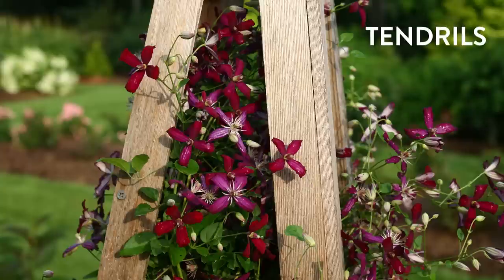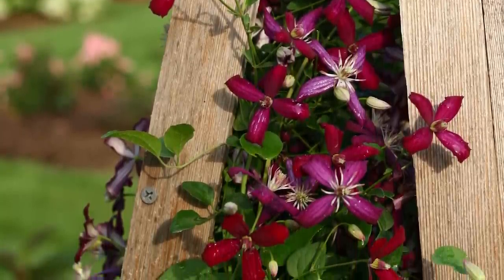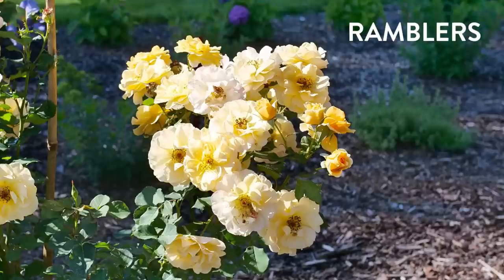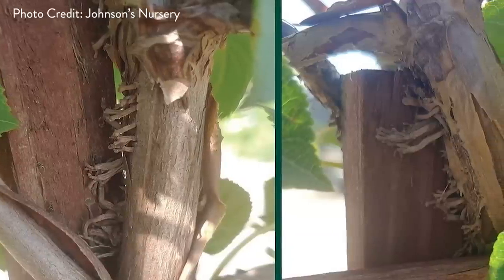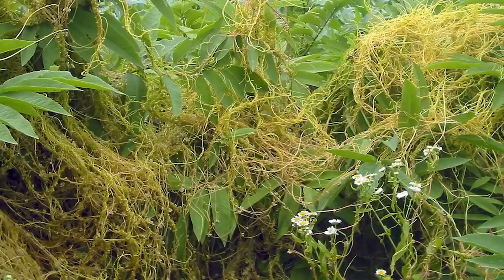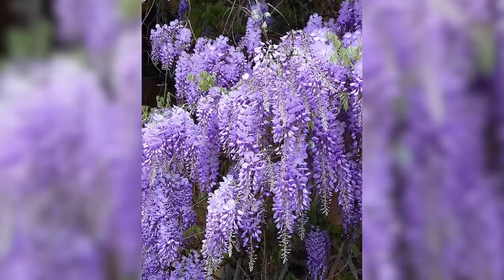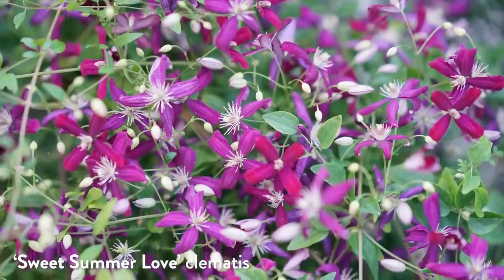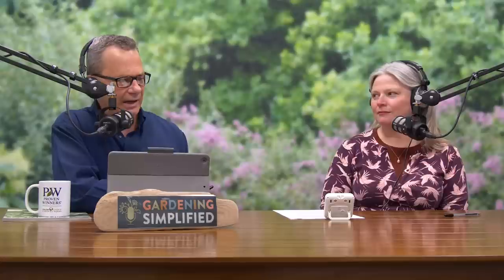Climbers, Twiners, and Vines - Oh My! & Interview With the Birdman | Gardening Simplified Show 29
It's finally, officially spring, and the weather's vine! We dedicate much of today's show to climbers and twiners, and spotlight a woody vine in the midst of an identity crisis. Stay to the end for a fascinating interview with birdman Bill Stovall, where we talk loons, cranes, bluebirds, and orioles.

00:00 Introduction
10:17 Rose Sensation Japanese hydrangea vine - Plant on Trial
20:56 Questions Answered
31:37 Branching News - Interview